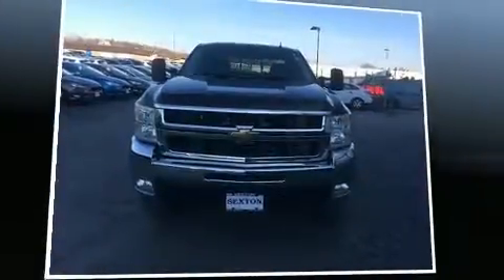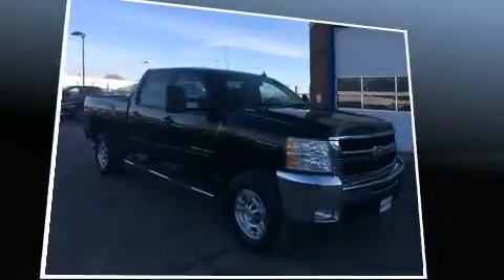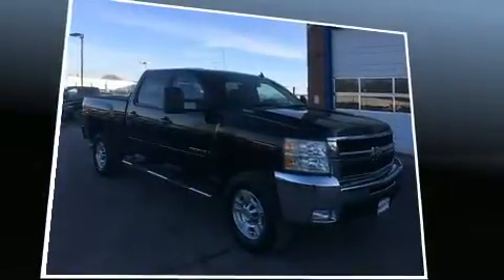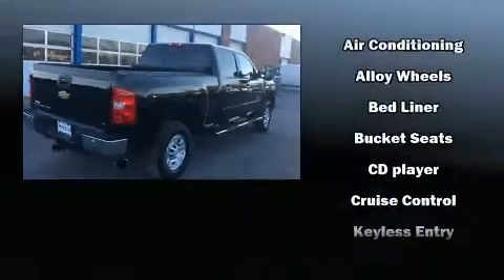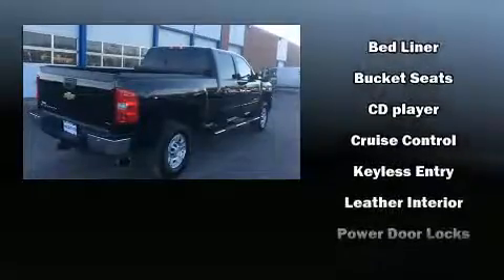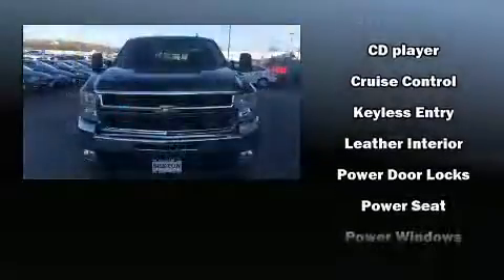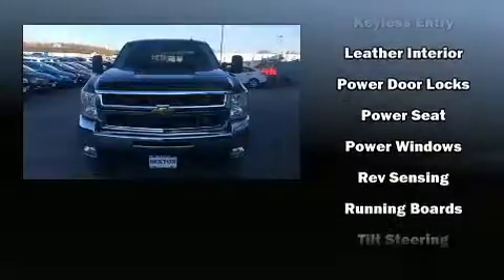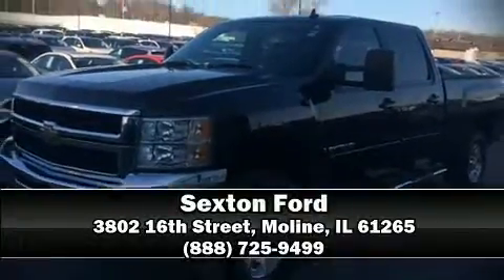2008 Chevrolet Silverado 2500HD LTZ in Moline, IL 61265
Sexton Ford
3802 16th Street

Introducing the 2008 Chevrolet Silverado 2500HD. It features an automatic transmission, 4-wheel drive, and a powerful 8 cylinder engine. Chevrolet infused the interior with top shelf amenities, such as: front and rear reading lights, variably intermittent wipers, a rear step bumper, tilt steering wheel, remote keyless entry, an overhead console, and air conditioning. Premium sound drives 6 speakers, providing you and your passengers a sensational audio experience. Chevrolet also prioritized safety and security with features such as: dual front impact airbags, a security system, onStar, and 4 wheel disc brakes with ABS. Our sales reps are knowledgeable and professional. They'll work with you to find the right vehicle at a price you can afford. Come on in and take a test drive!